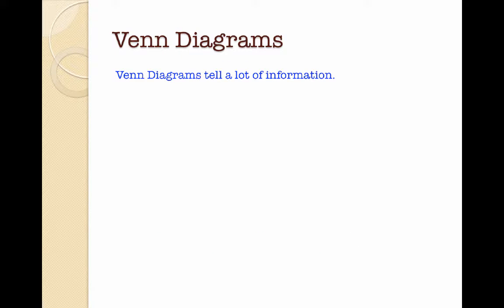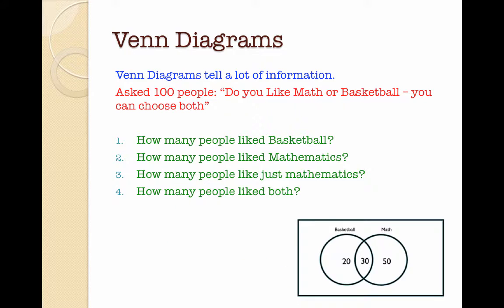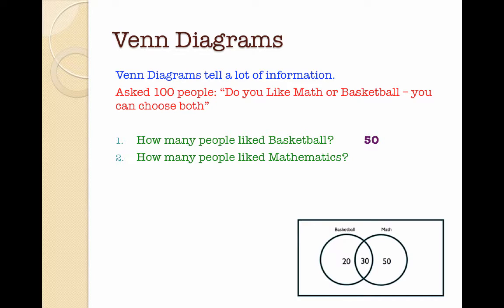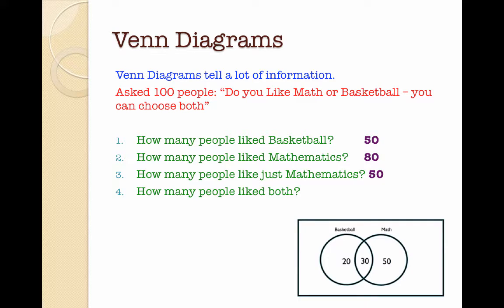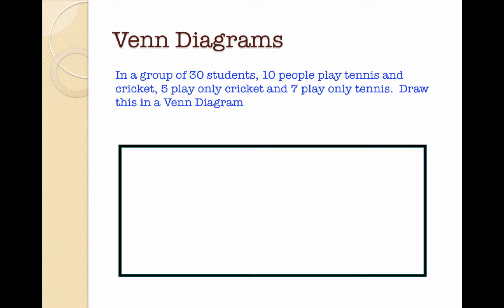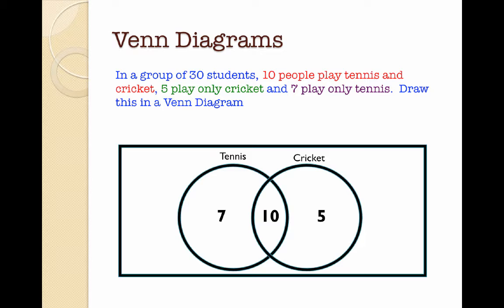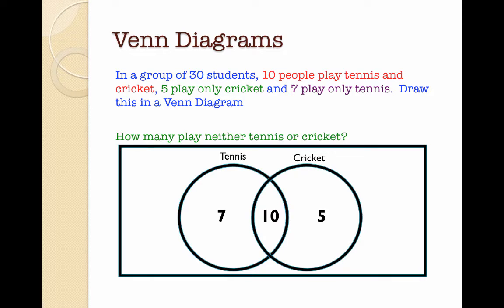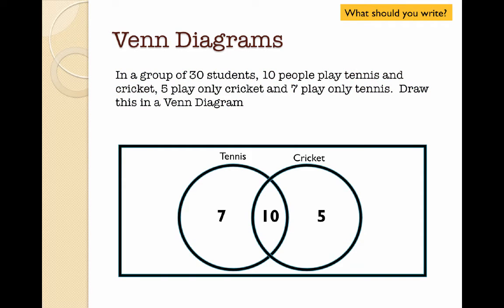U5L5V1 Venn Diagrams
Learn how to read and create Venn Diagrams